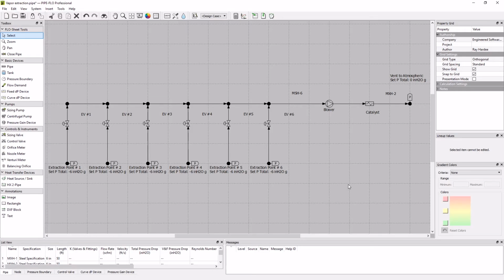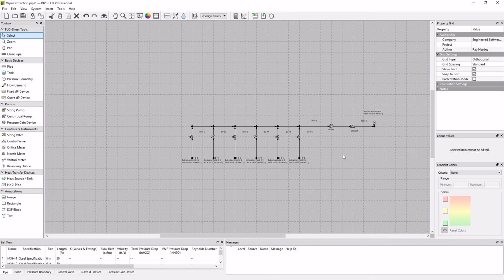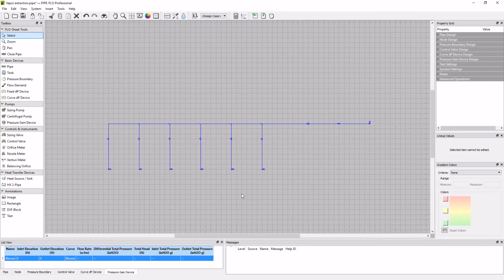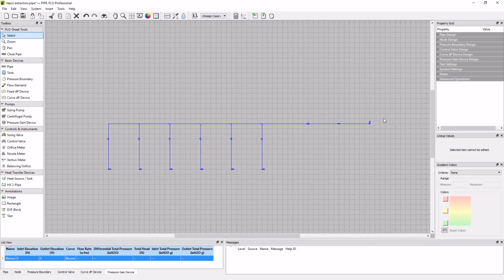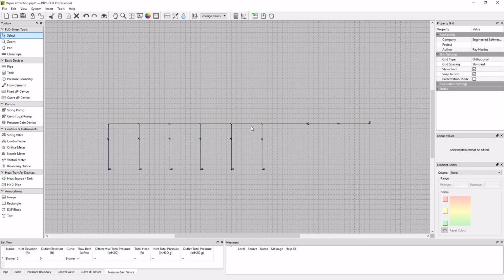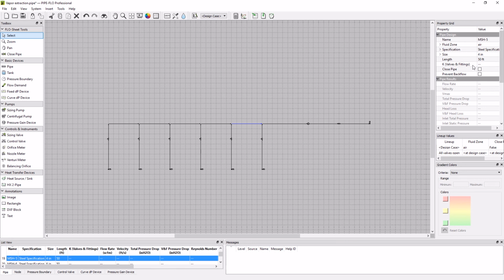Scaling a System